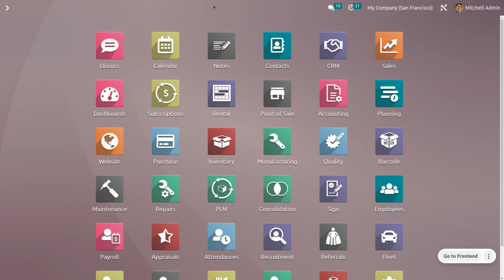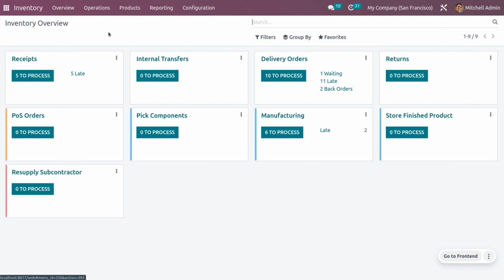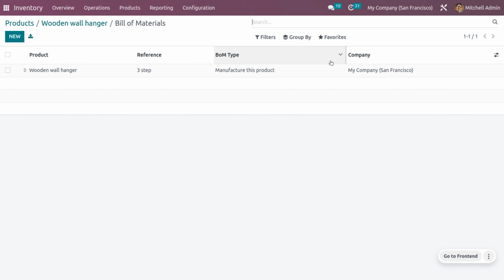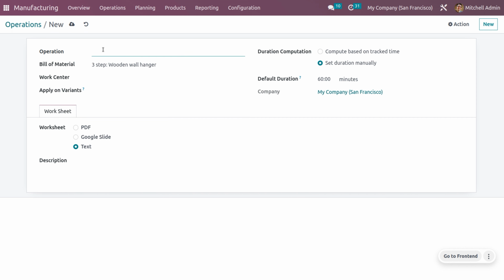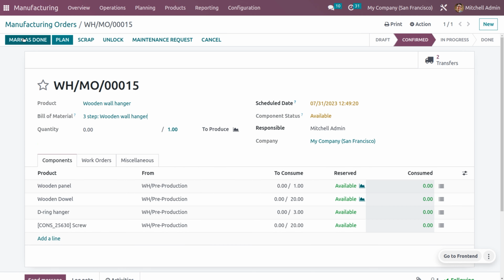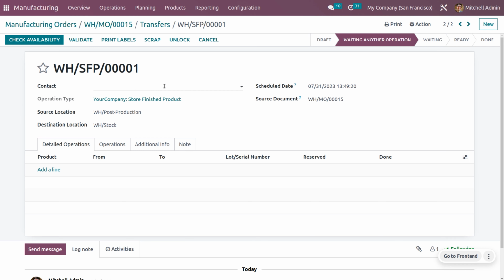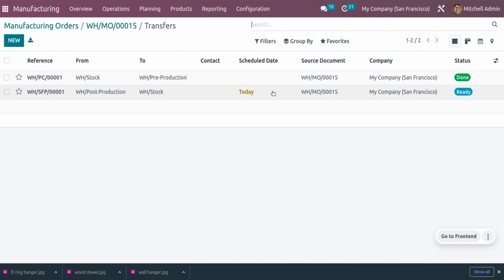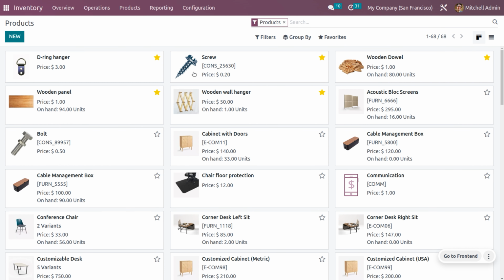Manufacturing in Three Steps - Odoo 16 MRP | Odoo for Wood Manufacturers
In order to manufacture the product wooden wall hanger, we need to consider the following components such s as a wooden dowel, wooden panel, d-ring hanger, and screw.

All these components are sent to the manufacturing area to manufacture the product. Once the manufacturing is done the product will move to its storage location.

Hence we says that to manufacture the product first pick the components first, then manufacture, and later on the manufactured product will move to storage location